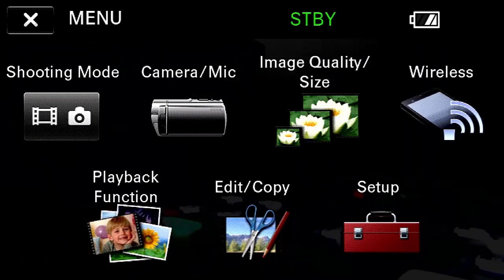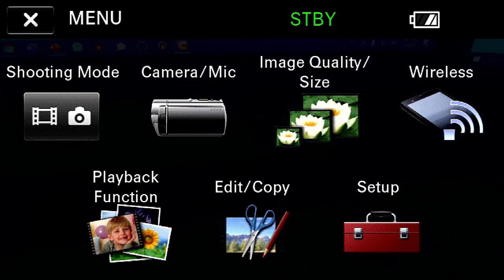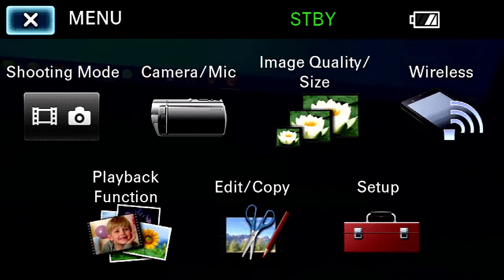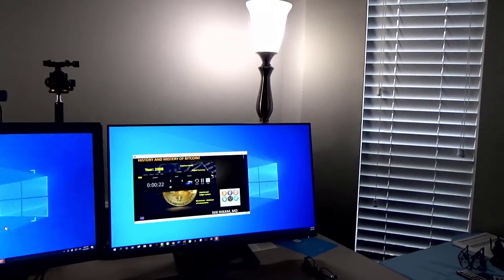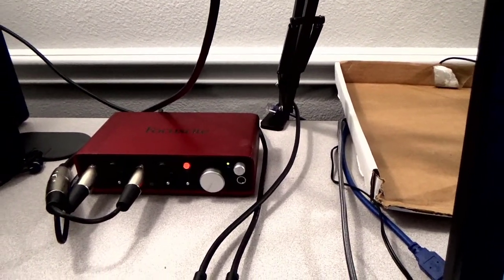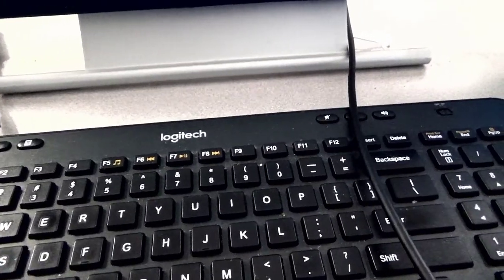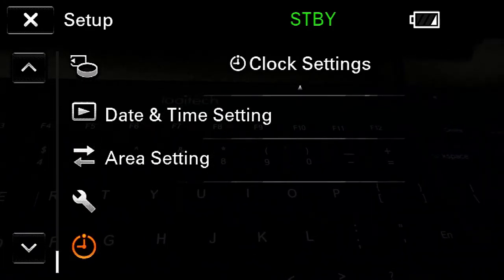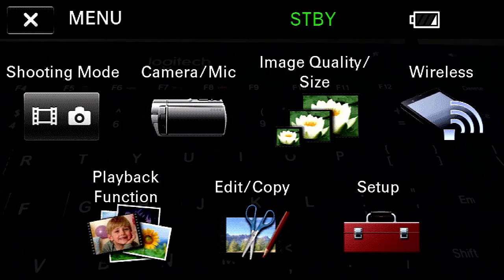How to use Sony Handycam CX 455 as a webcam with ATEM Mini